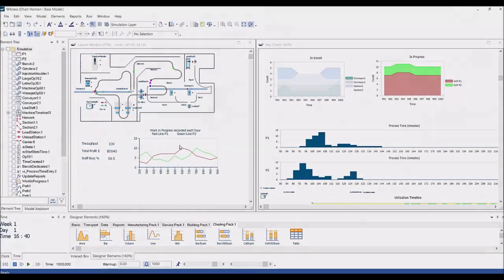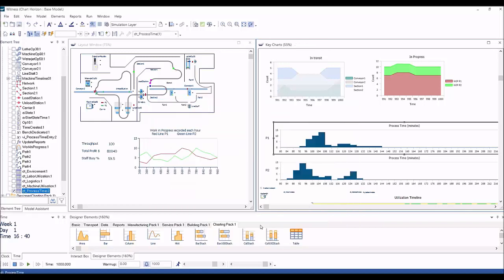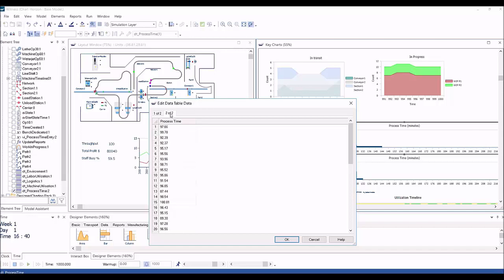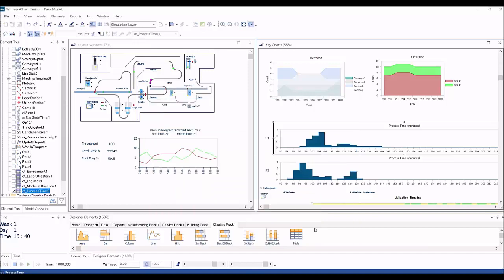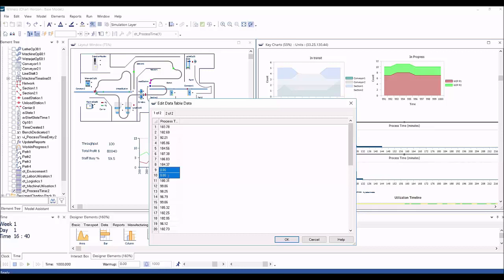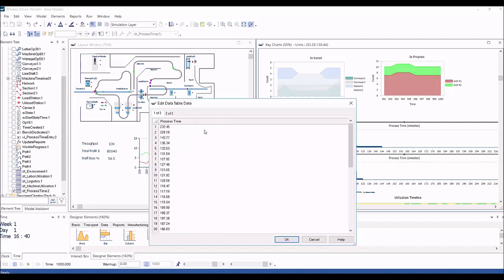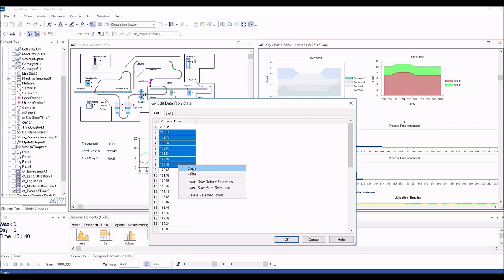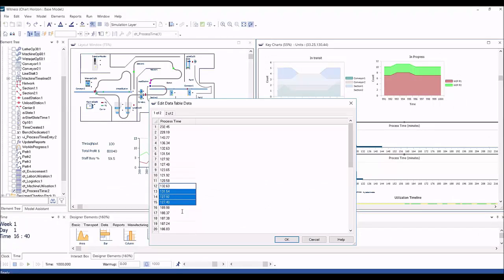WITNESS Horizon 22 5 - Data Table Editing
In this video, Ashley Hanson explains the new functionality in WITNESS Horizon 22.5, which enables users to edit data directly within the model